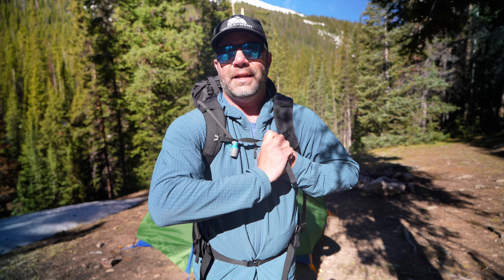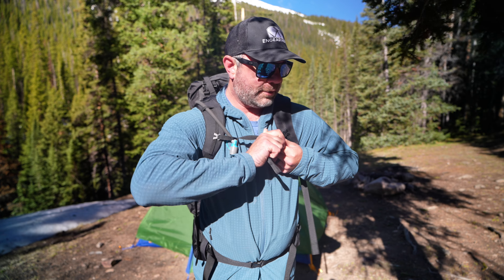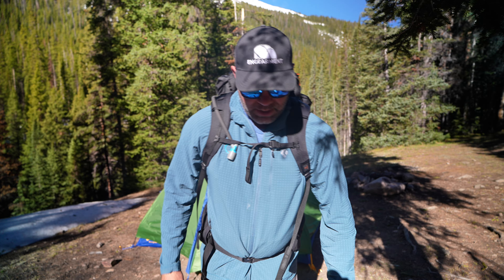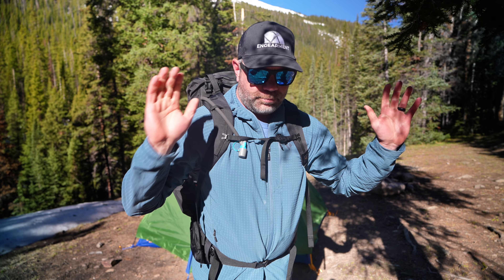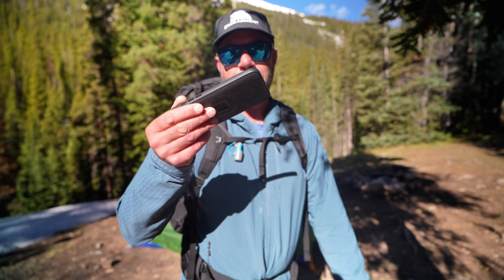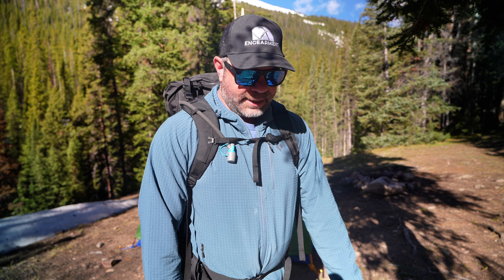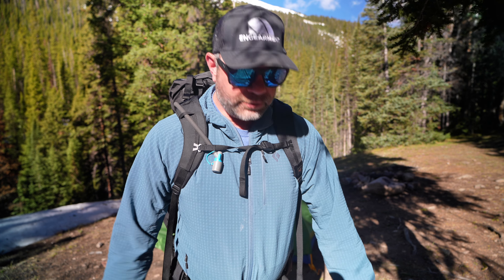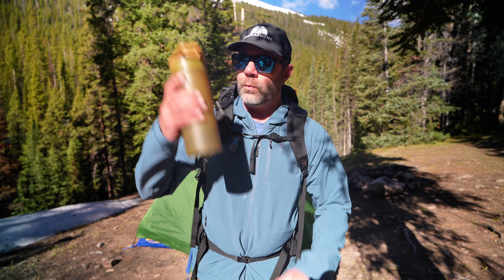Mystery Ranch Radix 57 Backpack - Lightweight and Very Capable Backpack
The Mystery Ranch Radix 57 Backpack is lightweight enough for most backpackers yet boasts the legendary Mystery Ranch load carrying capabilities.  Personally, I find the Mystery Ranch suspension to be very reliable and among the best in carry ability.  I tend to over pack and I don't feel penalized for that with the Radix. It is a fantastic backpacking pack!